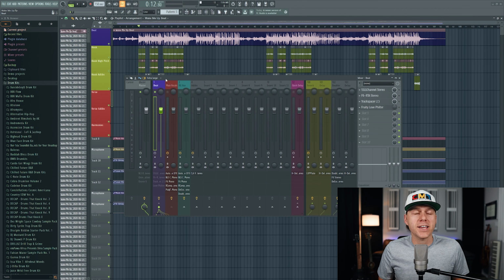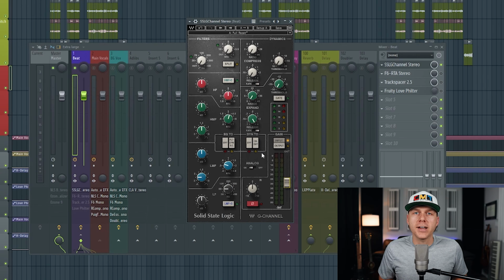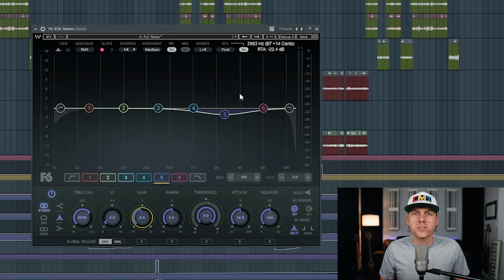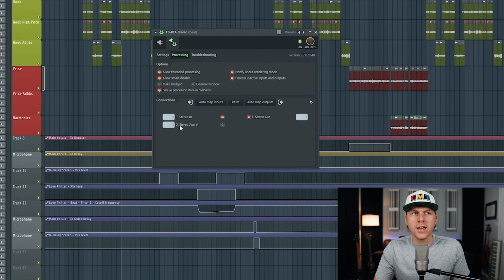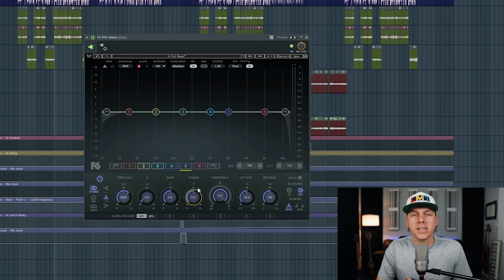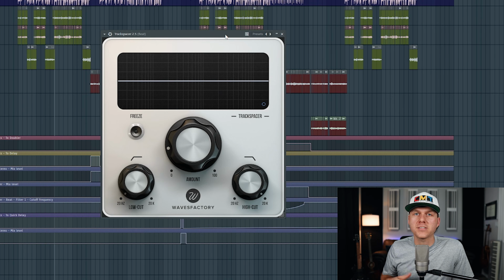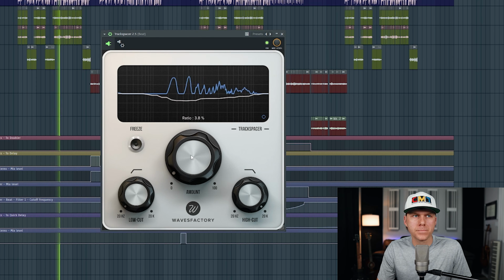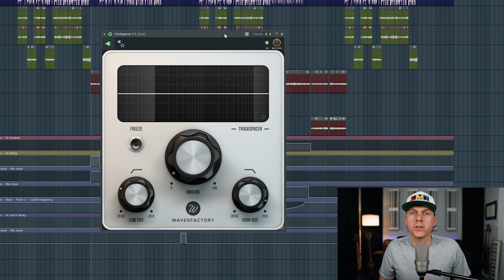Blending Vocals with a 2-TRACK Instrumental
In this mixing tutorial I show how to mix vocals with a 2-track beat. I use the SSL GChannel, F6 EQ, and Trackspacer plugins for this demonstration. This can applied in Pro Tools, FL Studio, Logic, Ableton, Cubase, or any other DAW.